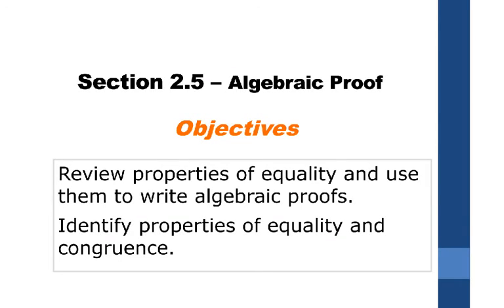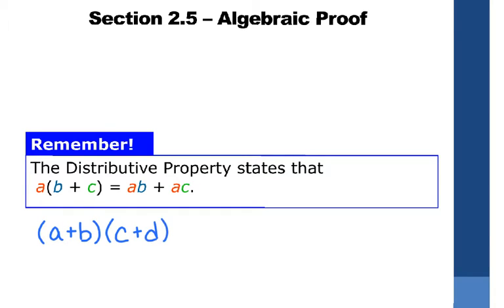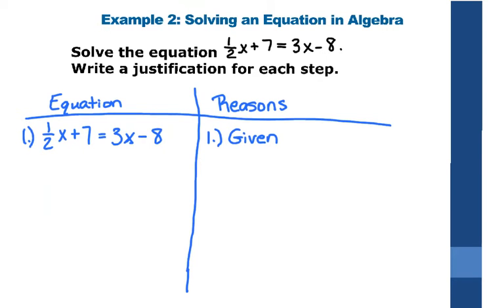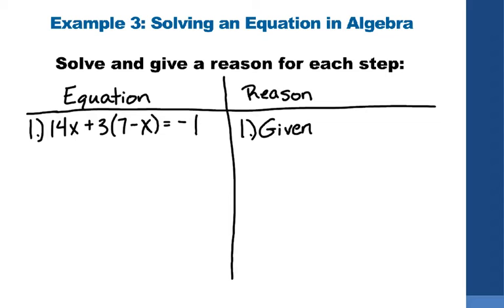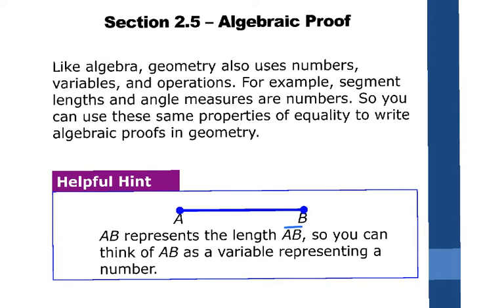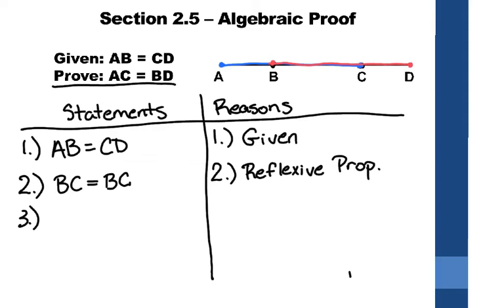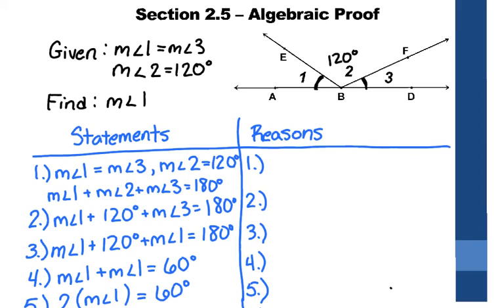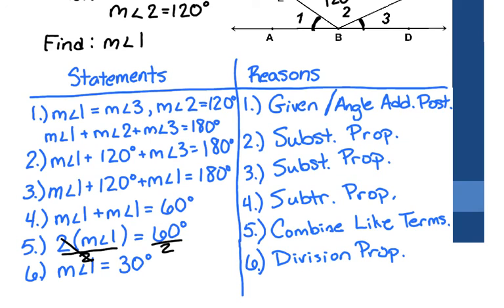Geom_Sec_0205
This is a video lesson for my Geometry students. This lesson is on Section 2.5 - Reasoning Using Properties from Algebra